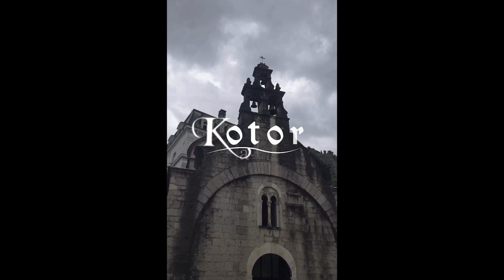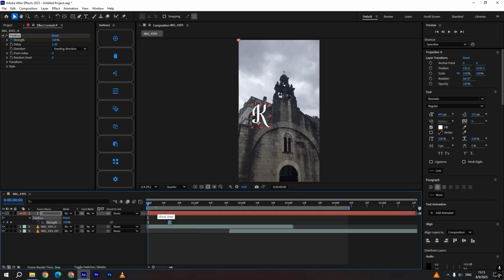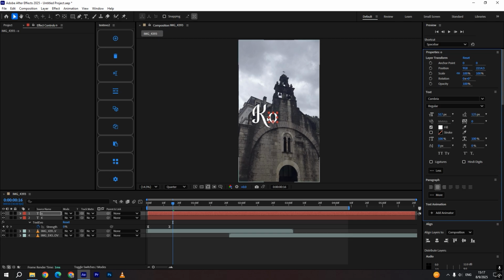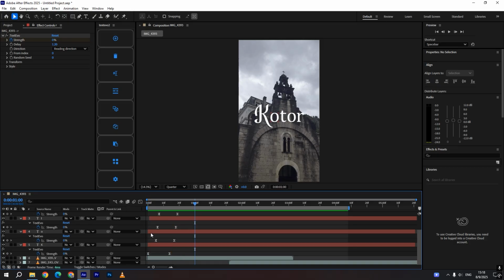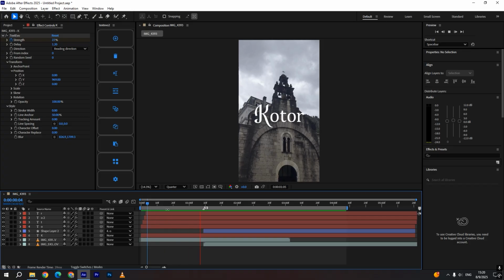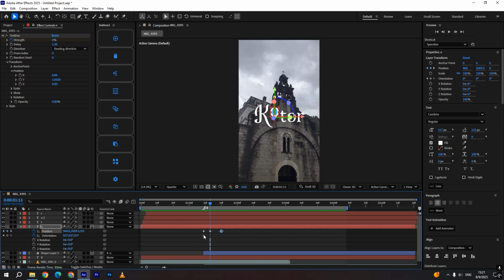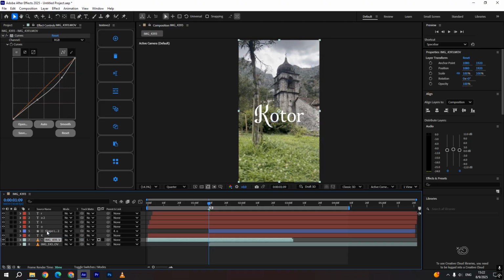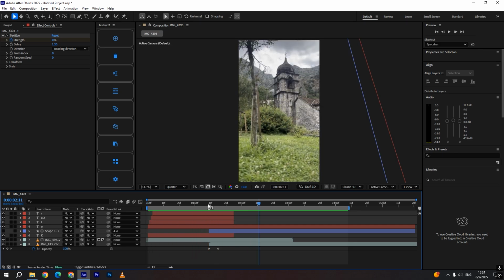Learn This Sick Letter Transition (Adobe After Effects Tutorial)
Hey! In this tutorial, I'll guide you through creating a smooth scene transition using a slick letter animation.

Comment what would you like to see next!

If you have any questions, you can drop a comment or ask me on my instagram!